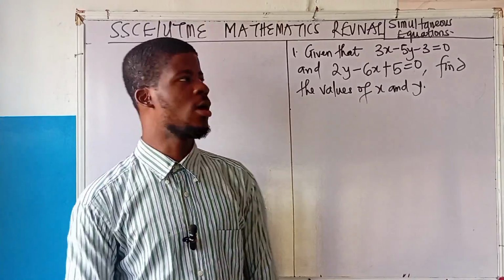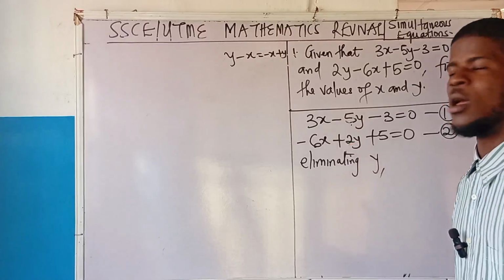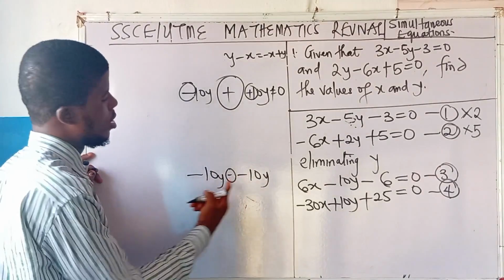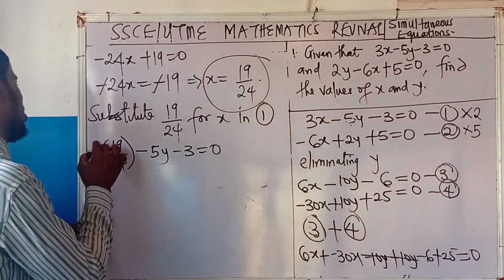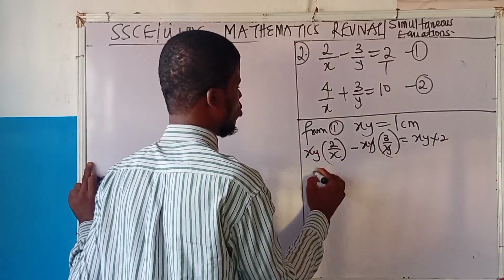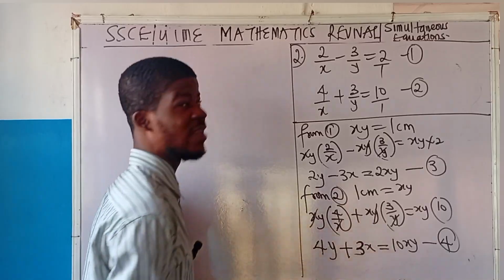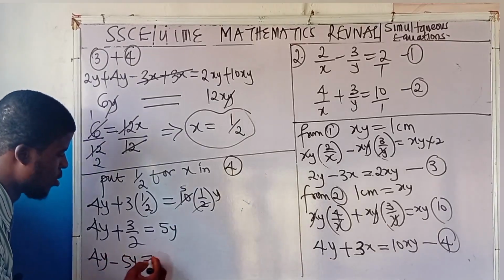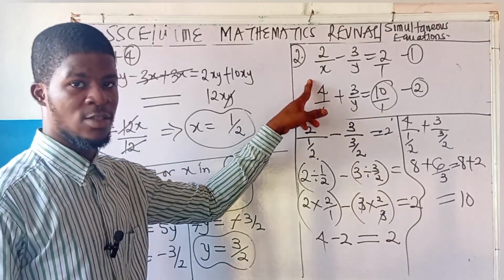How to Solve Simultaneous Equations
"Master Simultaneous Equations for JAMB & WAEC! 🚀
In this video, we'll show you easy step-by-step methods to solve equations with 2 unknowns using Elimination method..

 Perfect for students preparing for JAMB, WAEC, or just looking to boost your math skills!